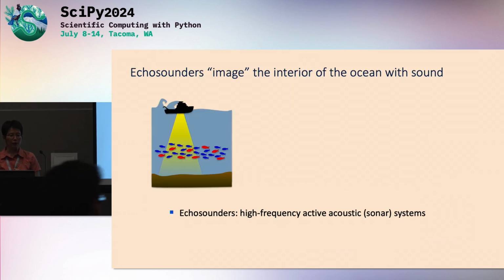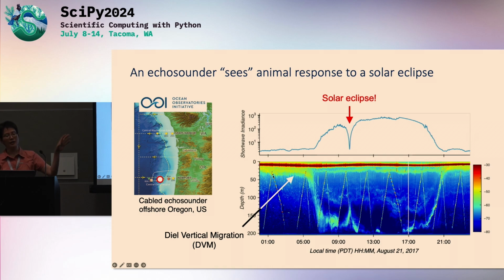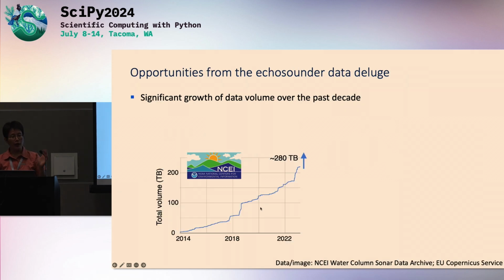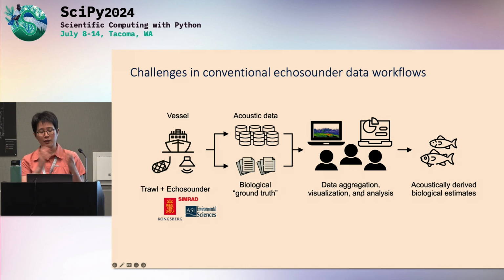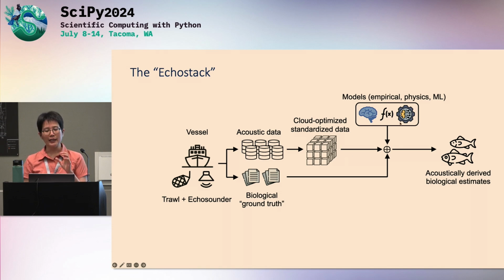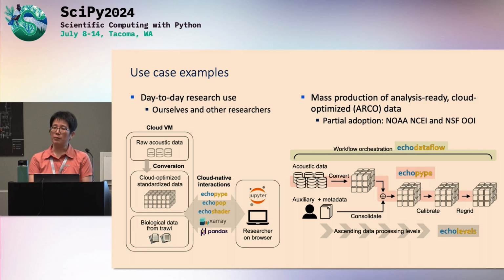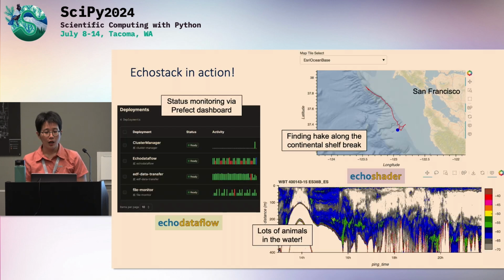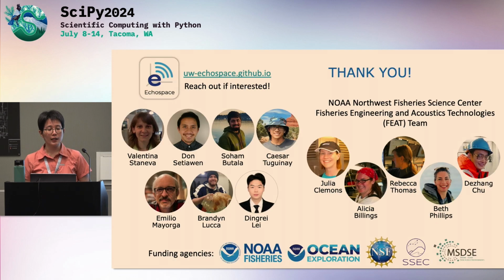Lee et al. - Echostack: A scalable open-source software suite for echosounder data processing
Water column sonar data collected by echosounders are essential for fisheries and marine ecosystem research, enabling the detection, classification, and quantification of fish and zooplankton from many different ocean observing platforms. However, the broad usage of these data has been hindered by the lack of modular software tools that allow flexible composition of data processing workflows that incorporate powerful analytical tools in the scientific Python ecosystem. We address this gap by developing Echostack, a suite of open-source Python software packages that leverage existing distributed computing and cloud-interfacing libraries to support intuitive and scalable data access, processing, and interpretation. These tools can be used individually or orchestrated together, which we demonstrate in example use cases for a fisheries acoustic-trawl survey.